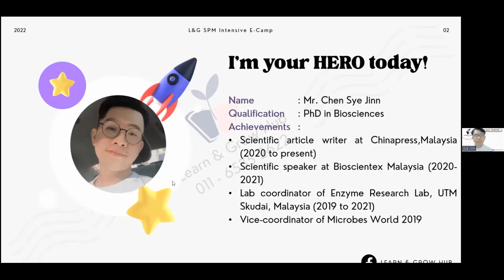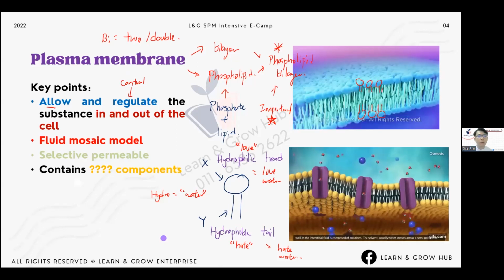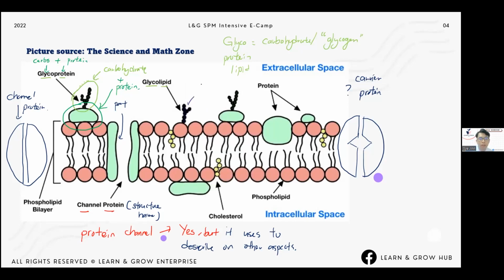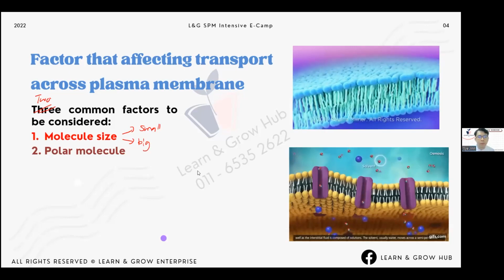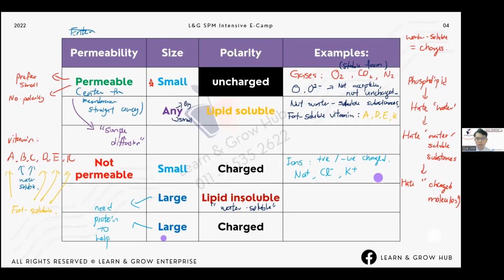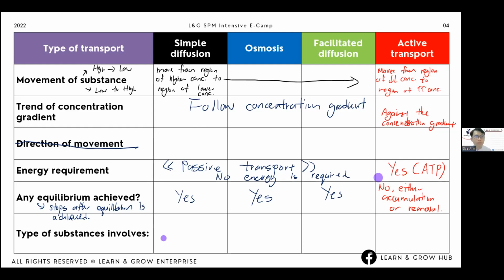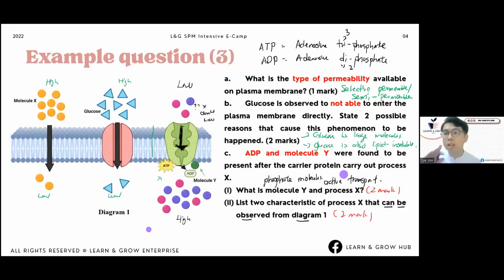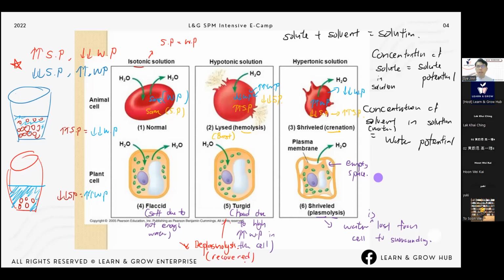Form 4 Biology Chapter 3 Movement of substances across the plasma membrane | L&G Teaser class 1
Hello to students from the whole of Malaysia!
Hopefully, some of you could discover this channel and find this video helpful for your SPM 2022/2023 study.

Wish you to have a strike on A+ in your coming papers